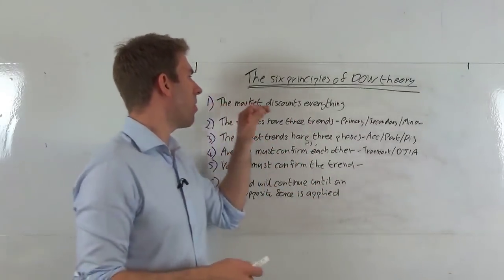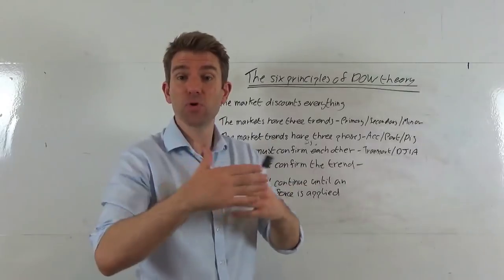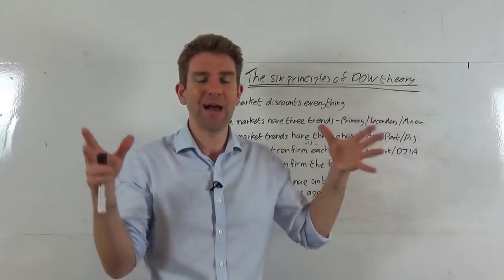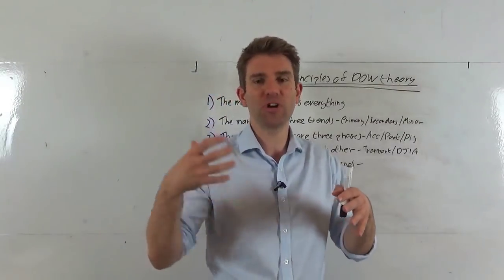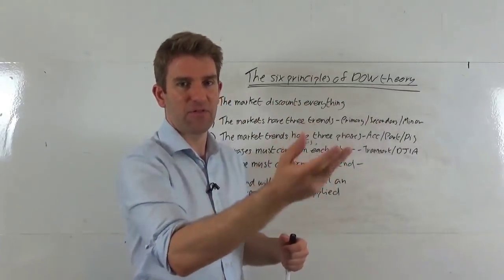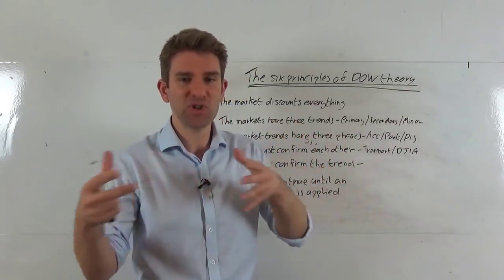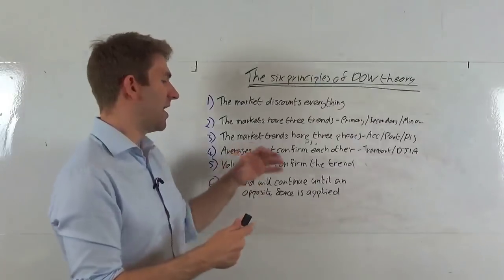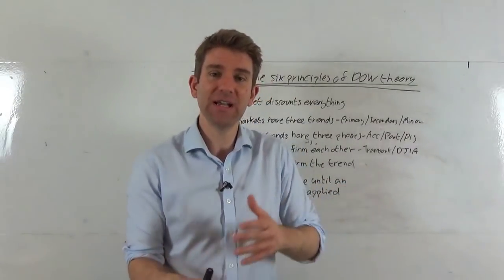What is the Dow Theory? The Six Principles Behind It! 〽️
The Six Principles of the Dow Theory. The Charles Dow Stock Market Theory

What is the Dow Theory? Charles Dow in the 1900's talked about the Dow Theory.  Charles said and theorised some statements regarding the markets; in particular the Dow Jones.

Dow Theory (Dow Jones Theory) Explained
1) The Market Discounts Everything
2) The market has three trends - Primary/Secondary/Minor
3) the market trends have three phases - Accumulation, Participation, Distribution
4) Averages must confirm each other.
5) A trend will continue until an opposite force is applied

Dow Theory Trading Signals on a Long Term Basis 🤛